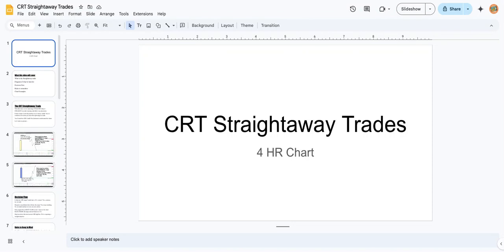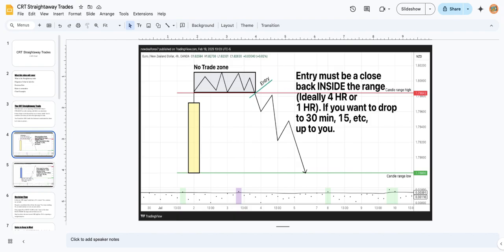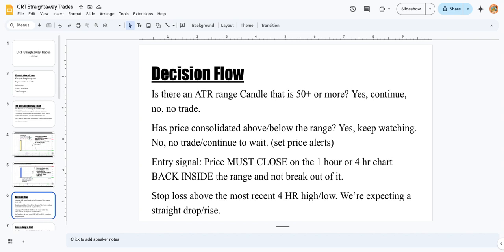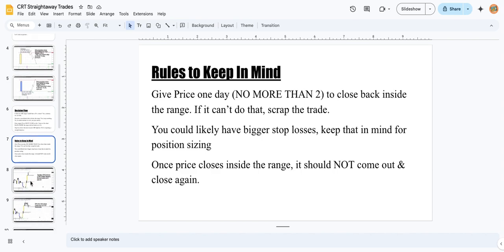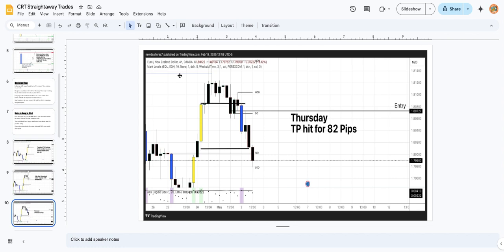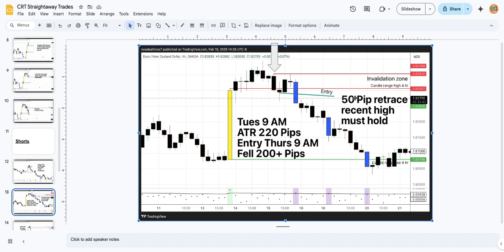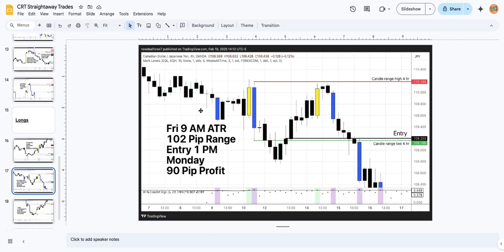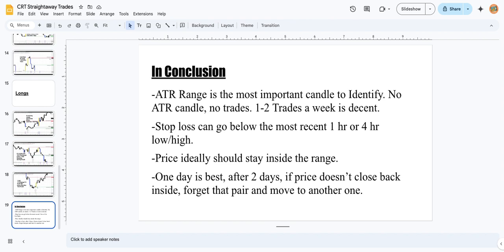Catch the Perfect Momentum Trade – No Pullbacks, Just Straight Gains!" Pt 1